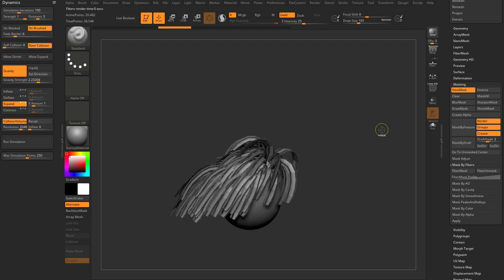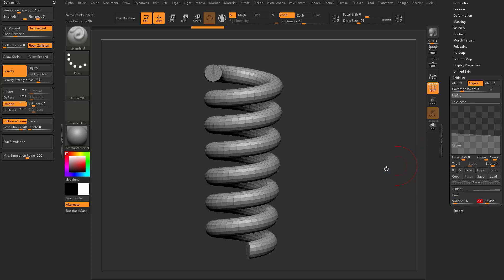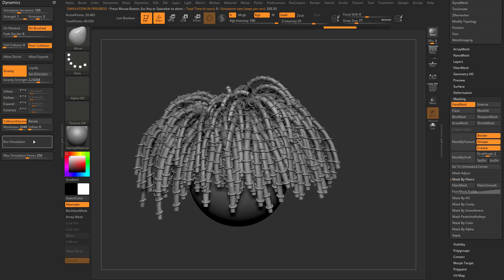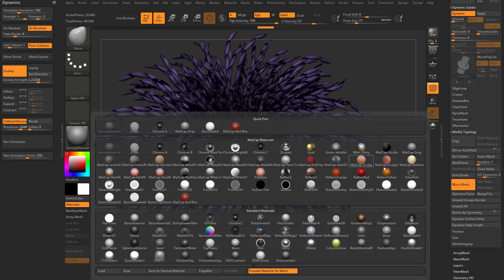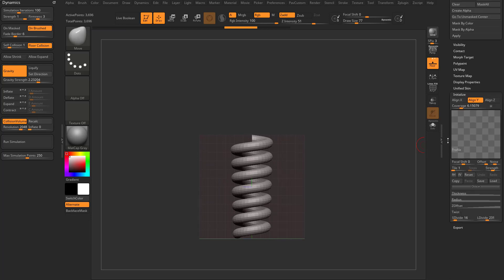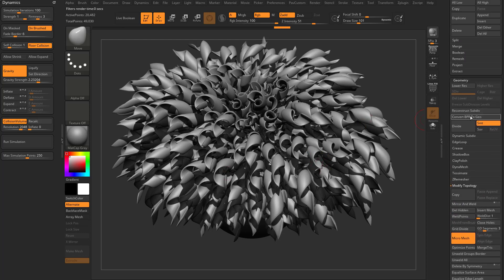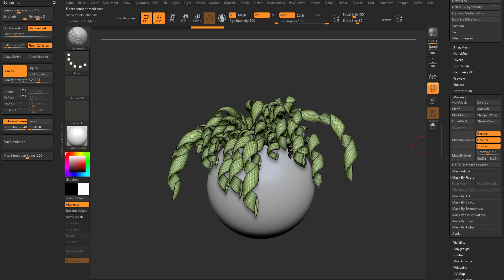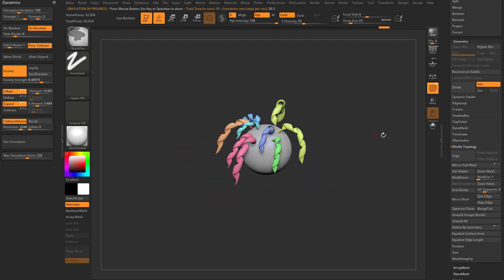024 ZBrush 2021 Fibermesh to MicroMesh Dynamic Simulation